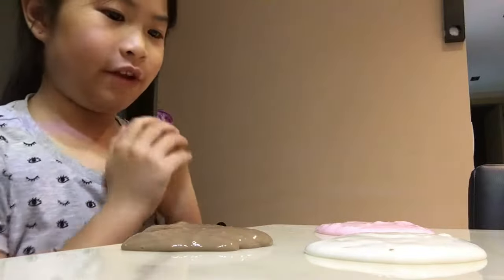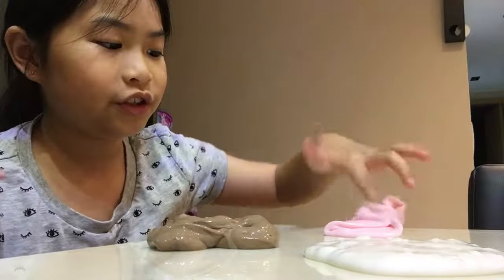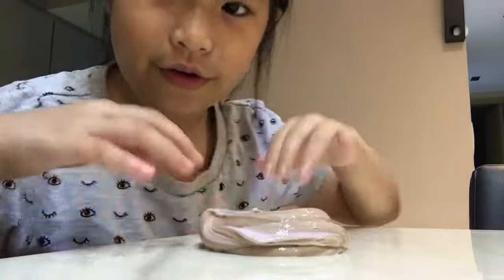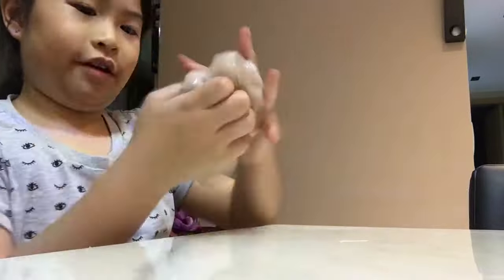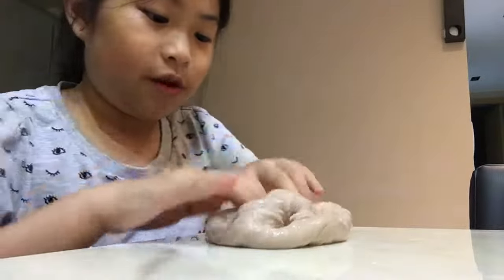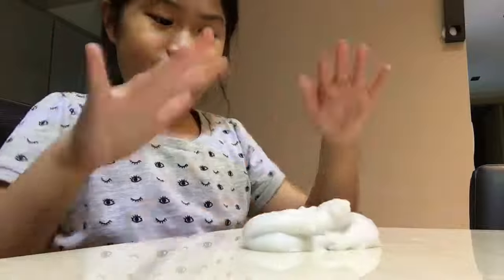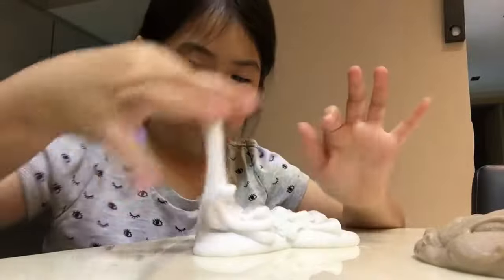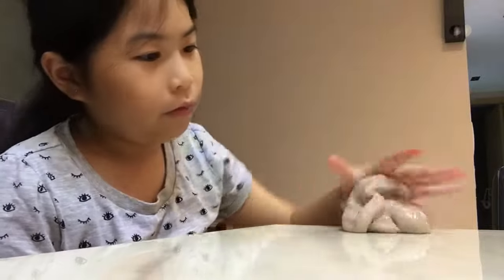Mixing my 3 new slimes